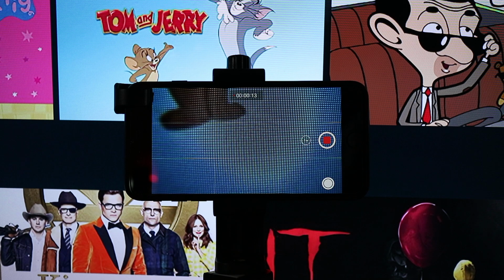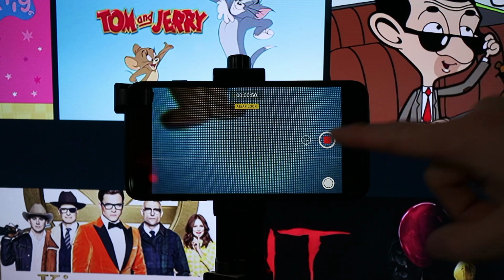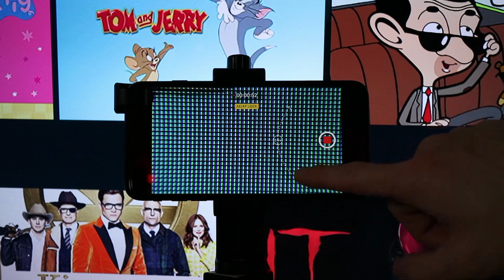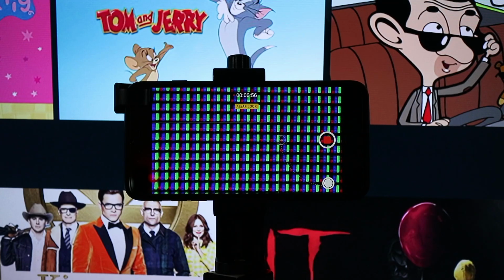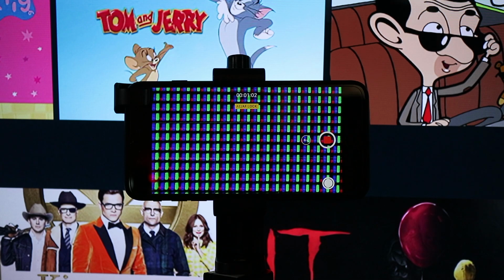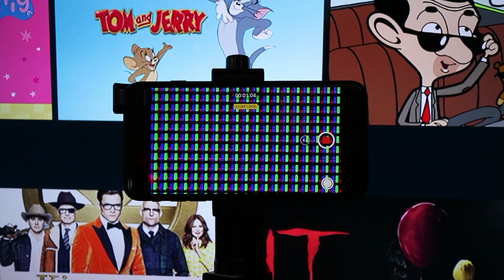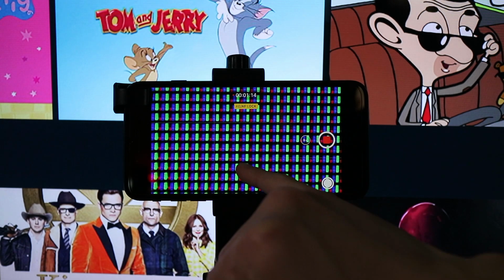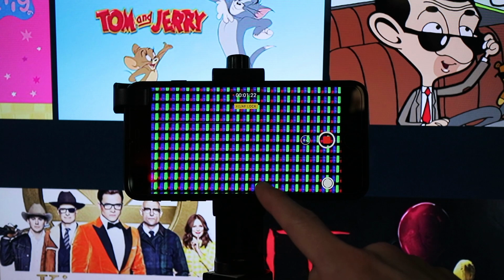LED screen under scope .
Even thought about what is under your TV screen, and how do you see different colours? In this video, I will show you guys LEDs to display different colour to make up the images on your TV, monitors.

This was achieved by using a smartphone Macro attachment.

VicTsing clip on phone camera lens kit:

Gear used:
Canon EOS M3 body:

Canon EF-M 22mm F/2 STM lens: